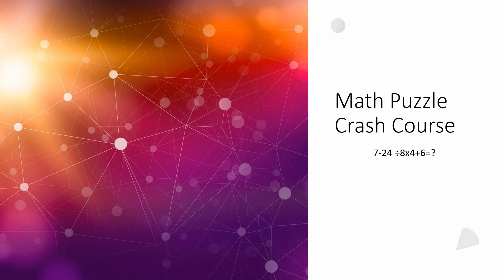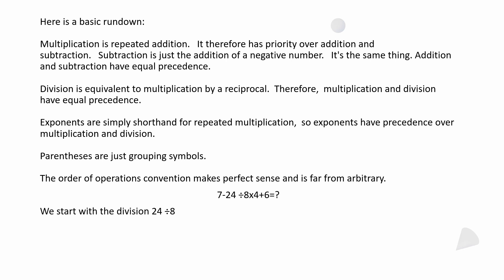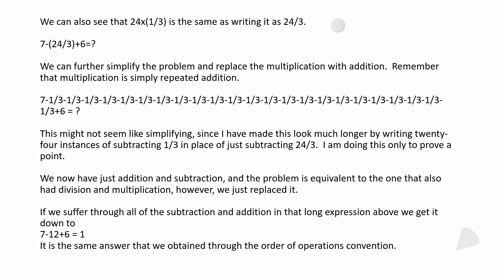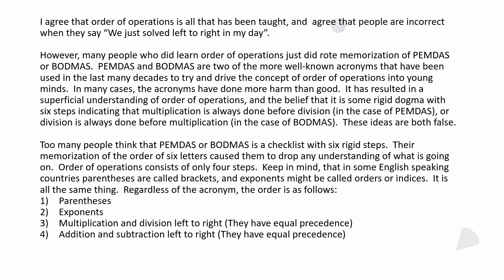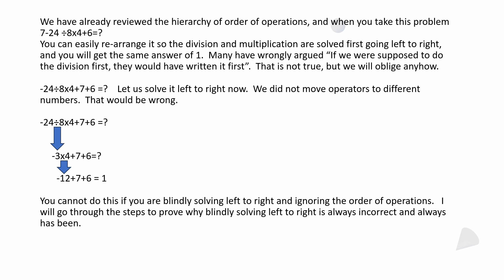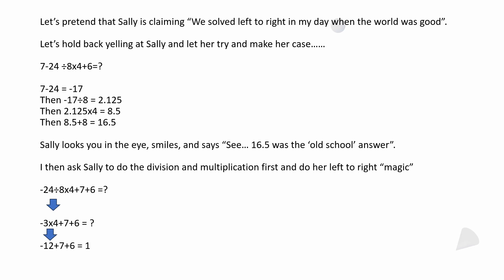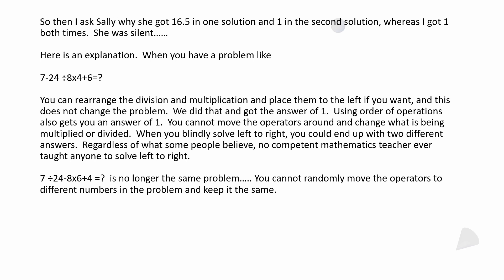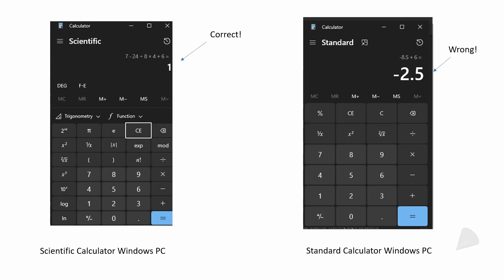7-24 ÷8x4+6=?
Here is a basic rundown:

Multiplication is repeated addition.   It therefore has priority over addition and subtraction.   Subtraction is just the addition of a negative number.   It's the same thing. Addition and subtraction have equal precedence.

Division is equivalent to multiplication by a reciprocal.  Therefore,  multiplication and division have equal precedence.

Exponents are simply shorthand for repeated multiplication,  so exponents have precedence over multiplication and division.

Parentheses are just grouping symbols.

The order of operations convention makes perfect sense and is far from arbitrary.
7-24 ÷8x4+6=?